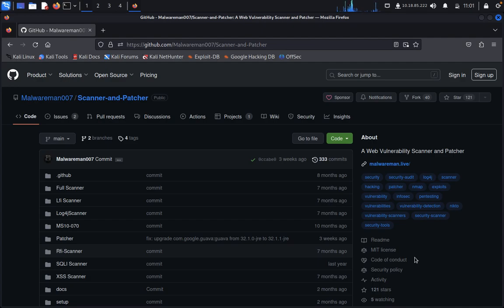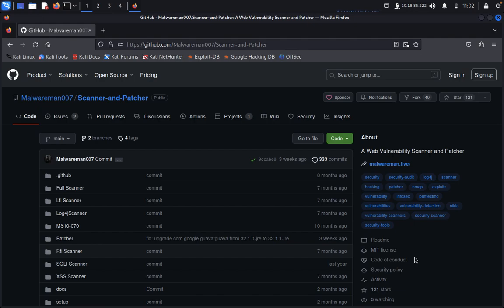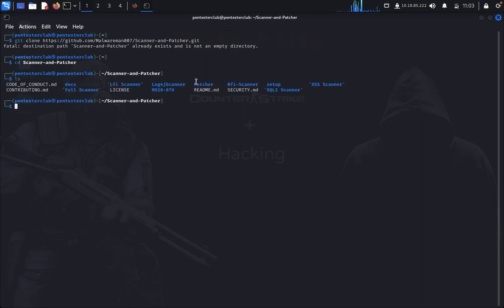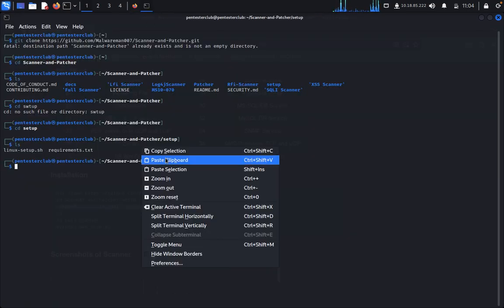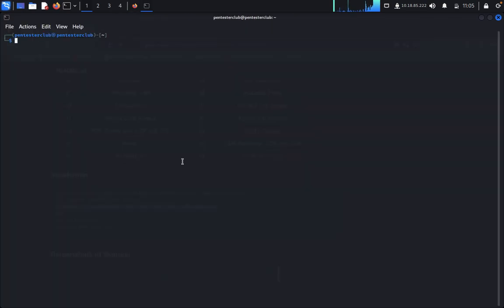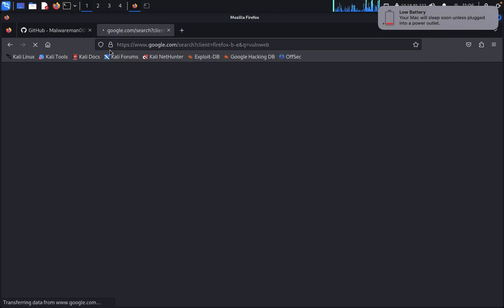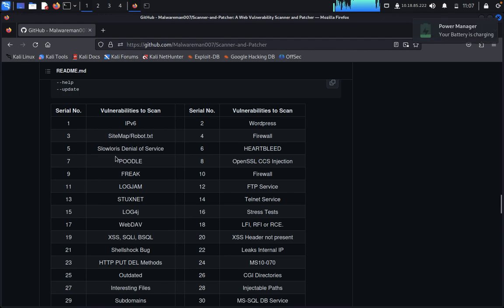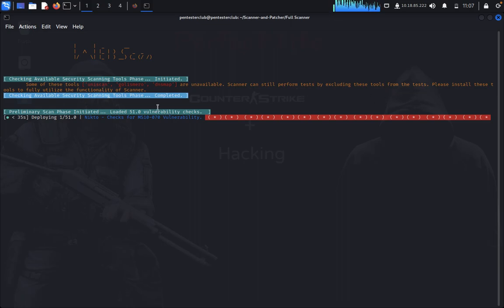Web Scan Unleashed: Exposing Vulnerabilities Like Never Before!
Are you looking for a powerful and efficient tool to identify vulnerabilities on websites? Look no further! Introducing "Web Scan Unleashed: Exposing Vulnerabilities Like Never Before!" This game-changing software is designed to highlight weaknesses in website security, offering unparalleled protection. With its advanced scanning capabilities, it meticulously inspects every nook and cranny, leaving no stone unturned.

Stay ahead of potential cyber threats by utilizing the cutting-edge features of Web Scan Unleashed. From detecting critical loopholes to pinpointing areas of weakness, this tool empowers you to fortify your web presence. Safeguard your valuable data and prevent unauthorized access by uncovering vulnerabilities that hackers could exploit.

What sets Web Scan Unleashed apart is its user-friendly interface, making it accessible to both tech-savvy individuals and beginners. Whether you're a website owner or a security professional, this tool is an indispensable companion in your quest for digital safety. Stay one step ahead of cyber attacks by harnessing the power of Web Scan Unleashed.

Not only does Web Scan Unleashed highlight vulnerabilities, but it also offers comprehensive solutions and recommendations to mitigate risks effectively. Real-time notifications and alerts keep you informed about potential threats, giving you peace of mind and allowing you to take immediate action.

Join the ranks of proactive webmasters and security specialists who have chosen Web Scan Unleashed as their go-to tool for vulnerability detection. Don't leave your website's safety to chance.

Get ready to revolutionize your website security with Web Scan Unleashed. Experience the next level of web vulnerability scanning and protect your digital assets like never before! Don't miss out on this game-changing tool—grab your copy today!